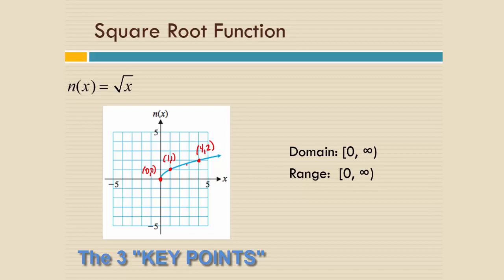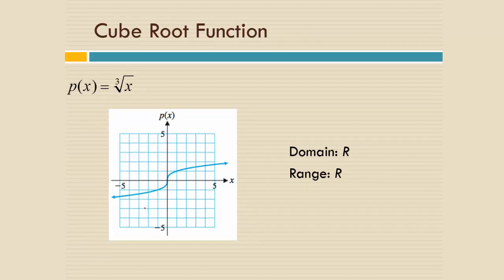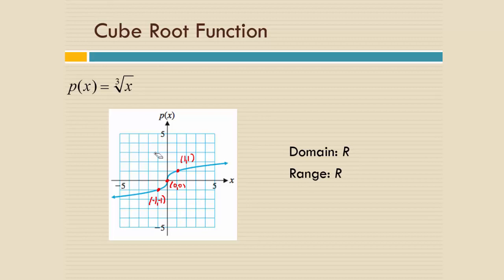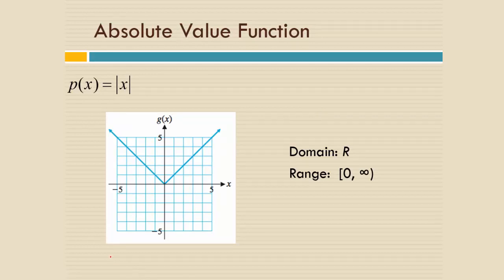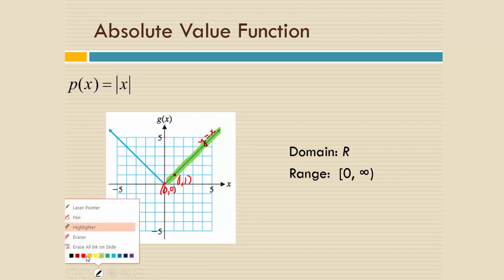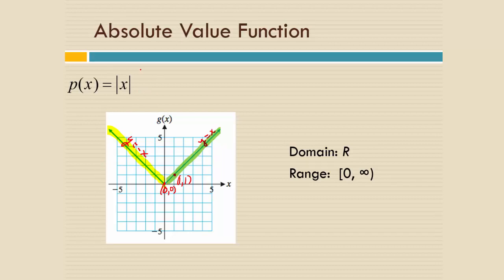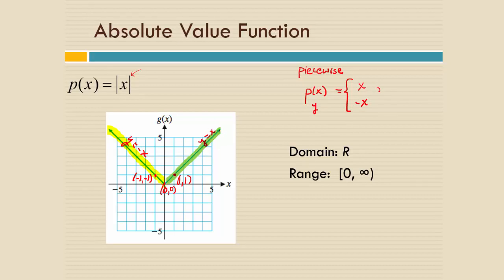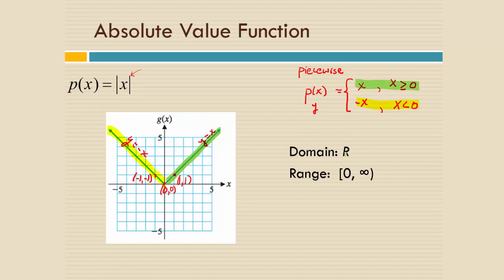Library of Functions Part 2 Square Root, Cube Root, and Absolute Value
In College Algebra, we must memorize a set of graphs of basic functions.  This is part 2.  This video introduces the names and graphs of three additional types of functions, the square root function, the cube root function, and absolute value function.   In the next video, we discuss reciprocal functions.  For my students, I have labeled the 3 "Key Points" that I expect to be labeled when asked to graph any of these functions on a test, and later when asked to use transformations to graph related functions.